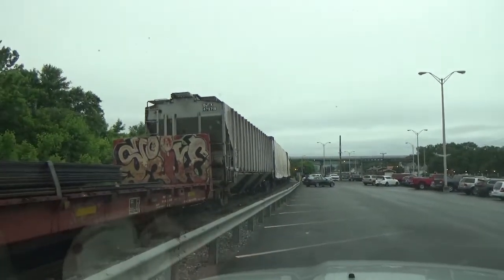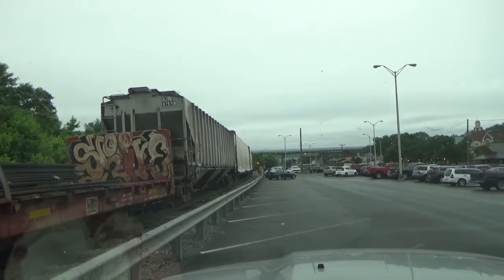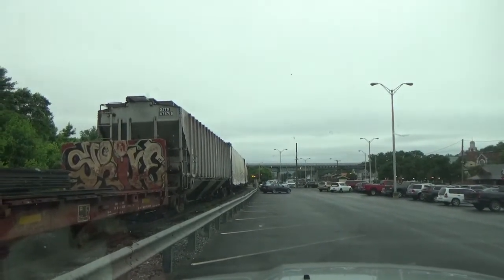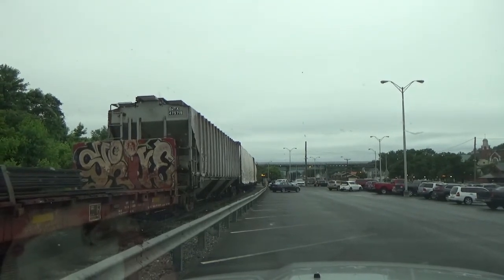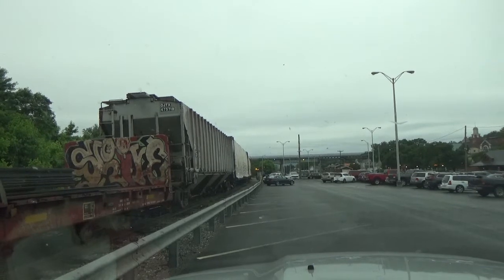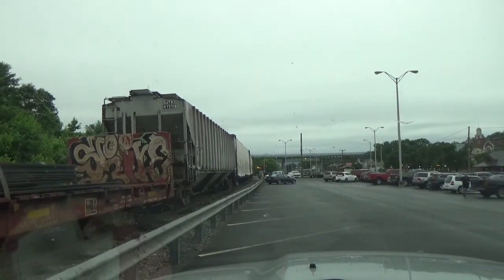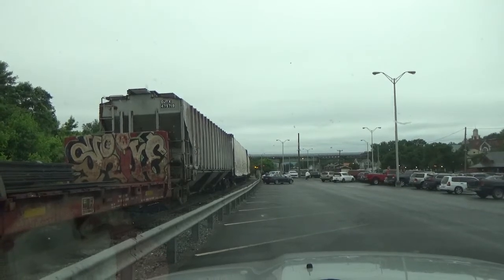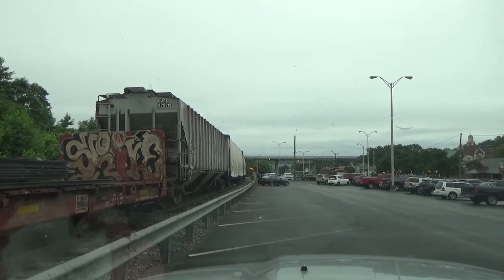#14392 CSX Q416-23 Mix Freight train Part 1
CSX Q416-23 Mix Freight train is doing some yard work